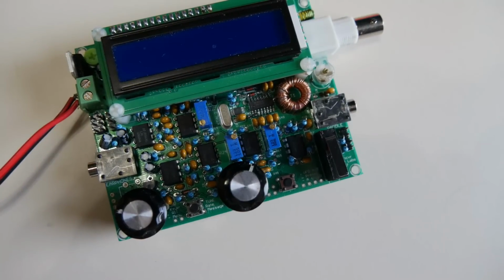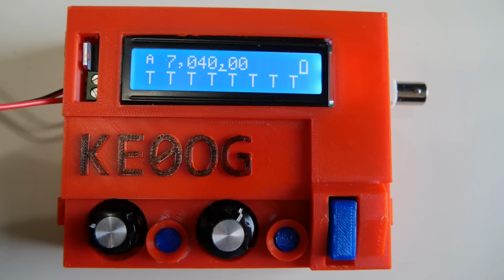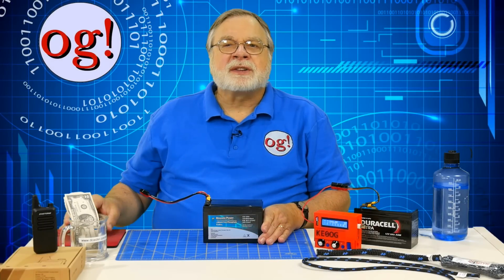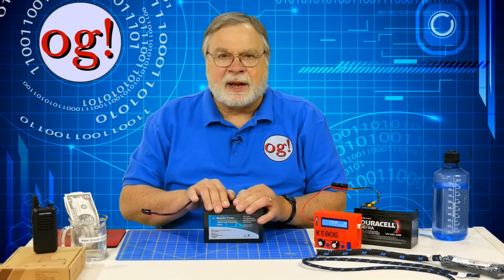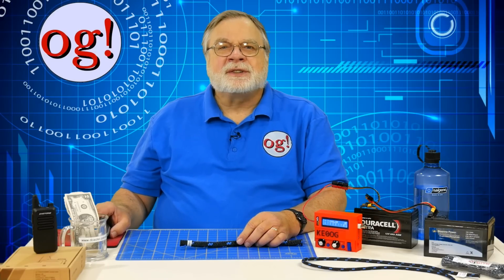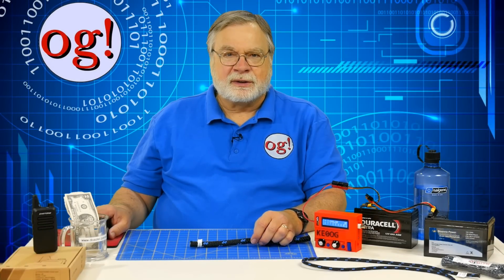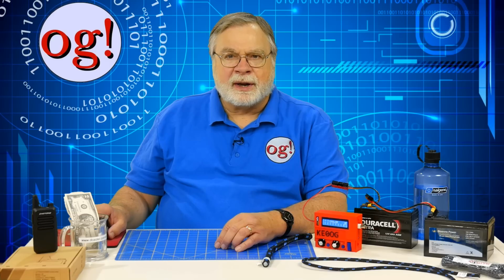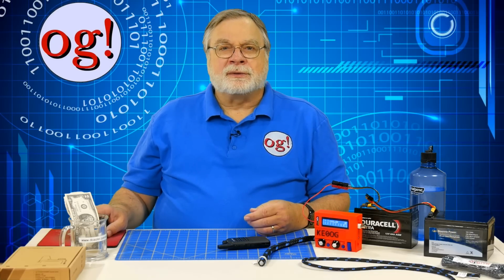Reviews of QCX Case, battery, Mastrant Rope, Zastone X6 (#139)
Join me for some quick reviews: a 3D printed case for the popular QCX radio kit, a cool, lightweight battery from Bioenno, guy rope from Mastrant, and the Zastone X6 "walkie talkie."